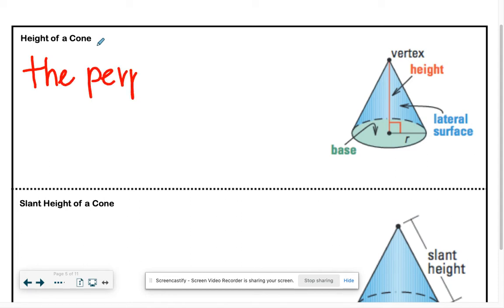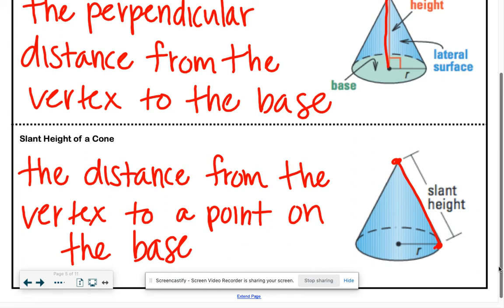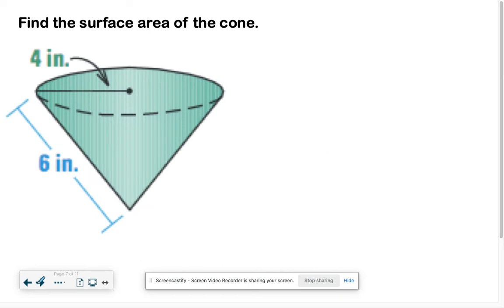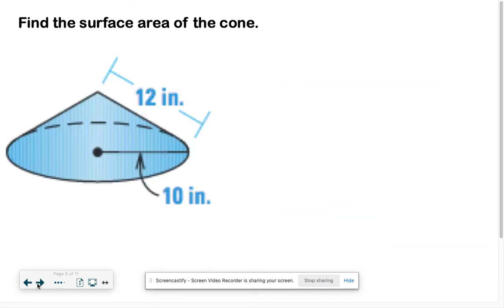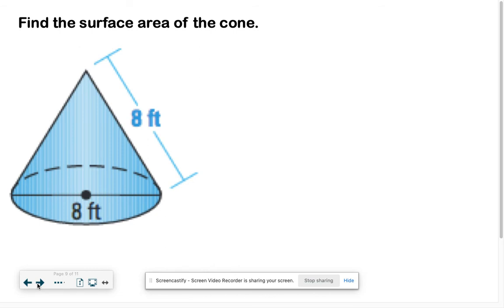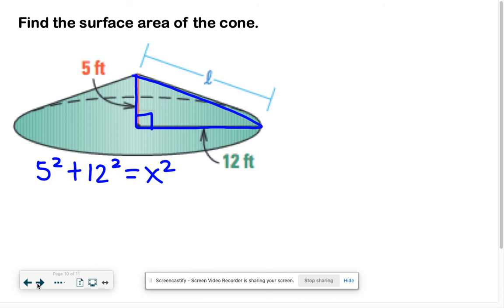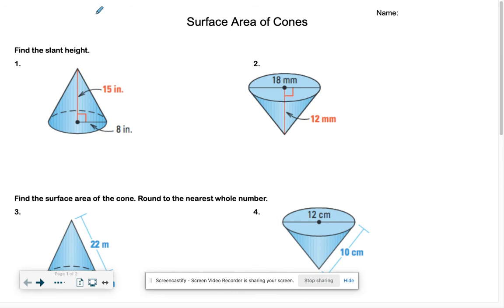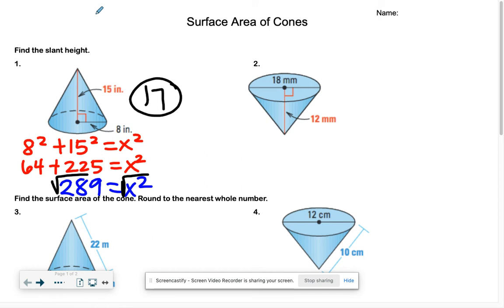Informal Geom: Surface Area of Cones